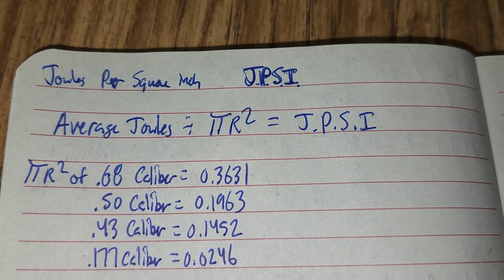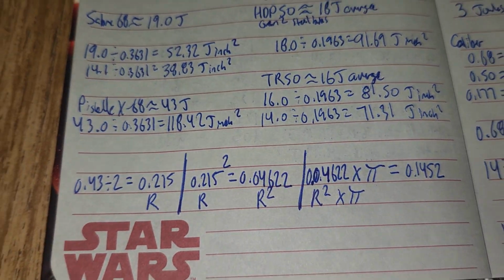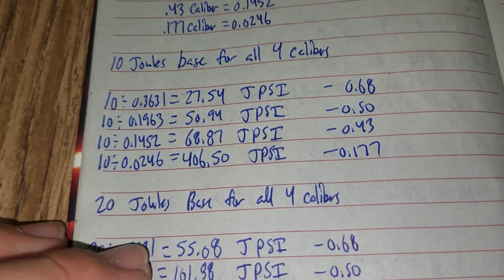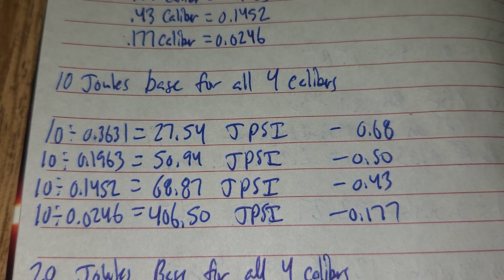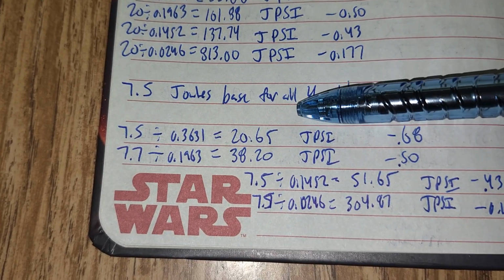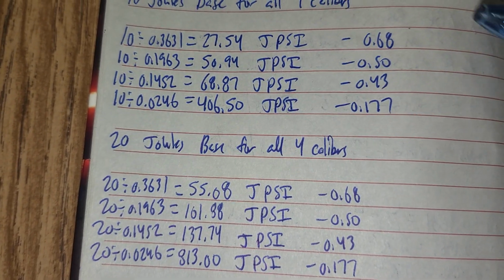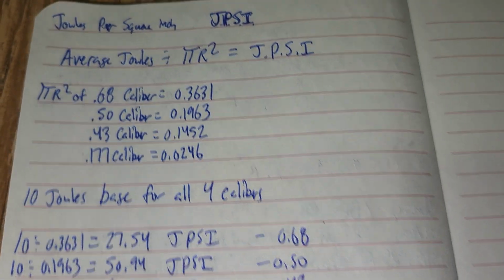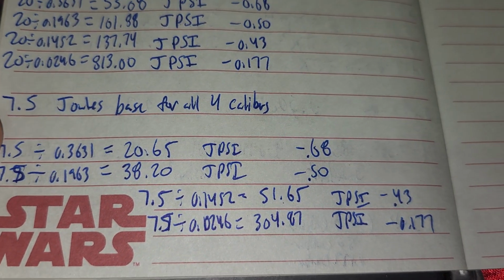Joules Per Square Inch Less Lethal Info All Calibers